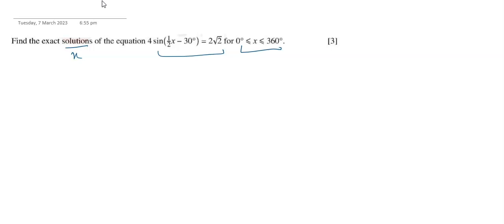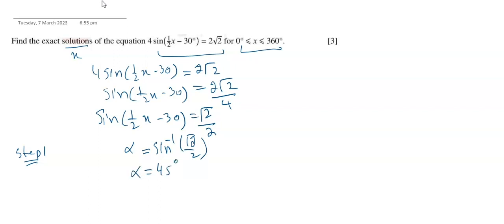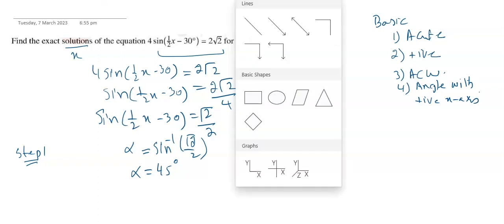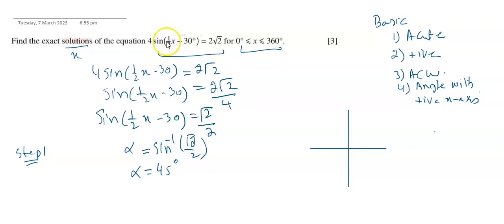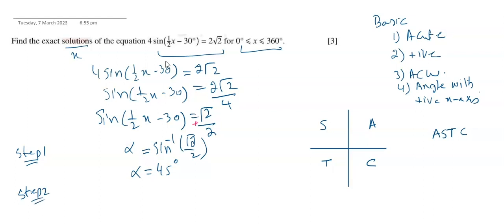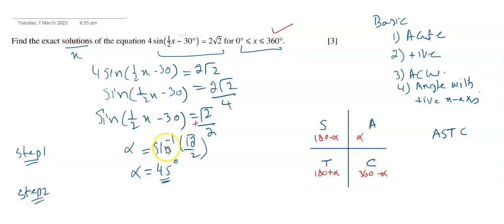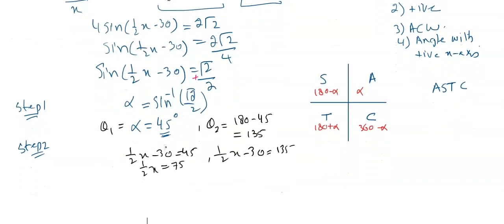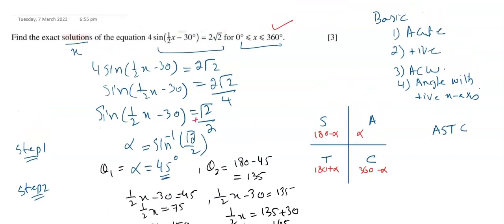Solution of the trigonometric equations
The video solution for a trigonometric equation is a step-by-step guide to solving the equation using various trigonometric identities, properties, and techniques. The video typically starts with a brief introduction to the problem and the given equation. The video host may also provide some background information on trigonometry and its importance in mathematics and real-world applications.

The video then proceeds to demonstrate the process of solving the equation, starting with simplification of the equation using trigonometric identities and algebraic manipulation. The video host may also use graphs or diagrams to help illustrate the concepts being discussed.

Throughout the video, the host will explain the reasoning behind each step and provide tips and tricks for solving similar equations. The host may also highlight common mistakes and provide strategies for avoiding them.

Towards the end of the video, the host will present the final solution to the equation and discuss any relevant implications or applications of the solution. The video may also include some practice problems for the viewer to try on their own.

Overall, the video solution for a trigonometric equation is a valuable resource for anyone studying trigonometry or working with trigonometric functions in mathematics, engineering, physics, or other related fields.